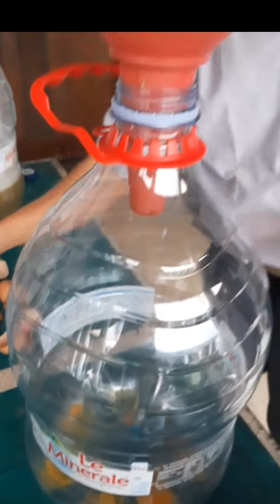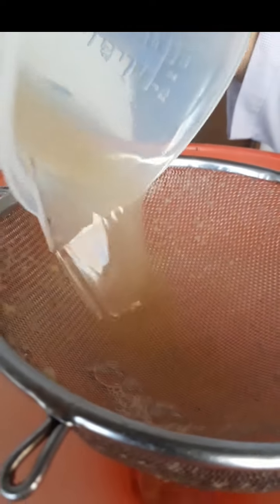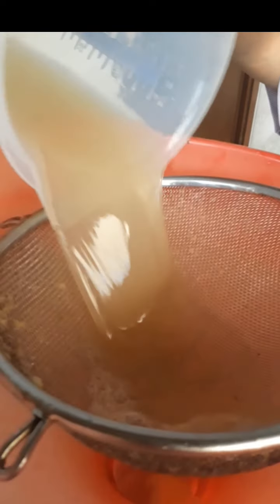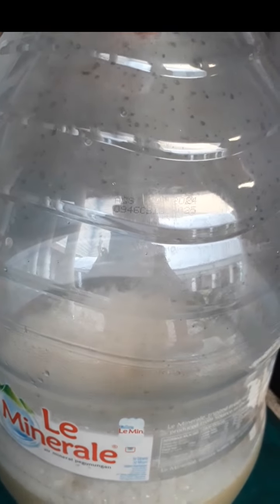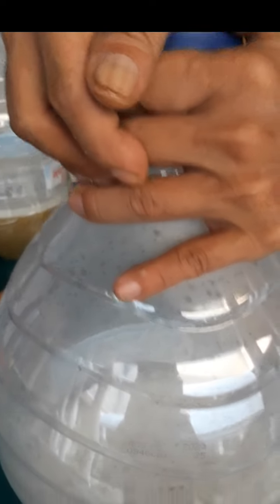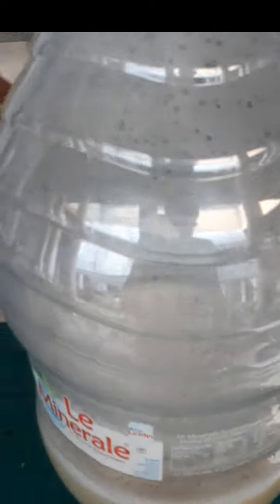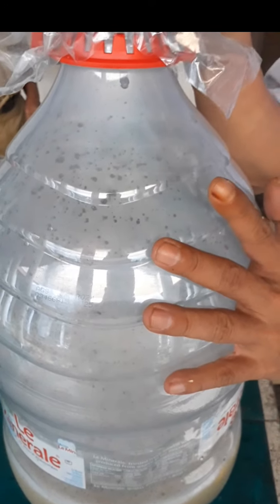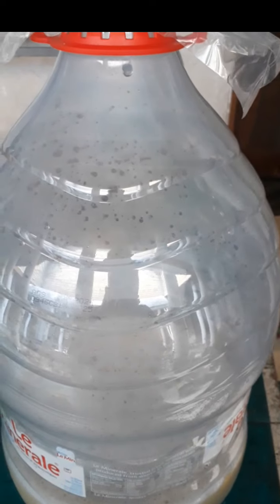PUPUK ORGANIK CAIR UNTUK MASA GENERATIF#Syahdunya Bertani Channel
Pupuk Organik Cair#POC#Pupuk organik cair lebih  ramah lingkungan daripada kimia